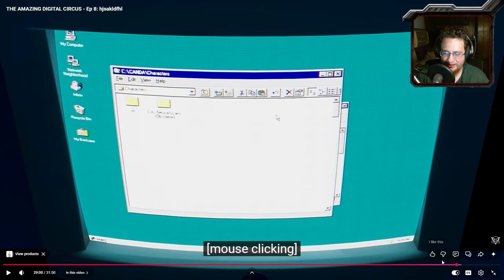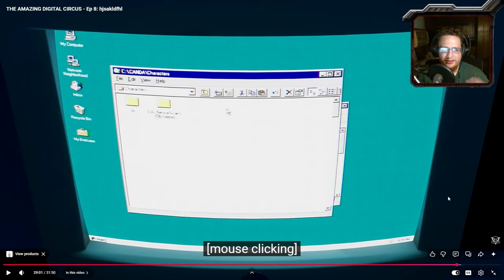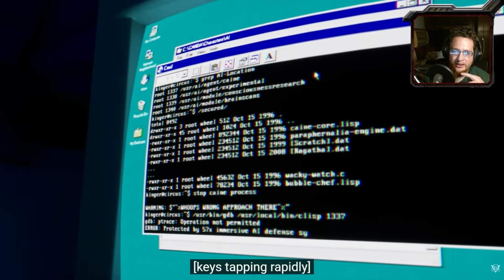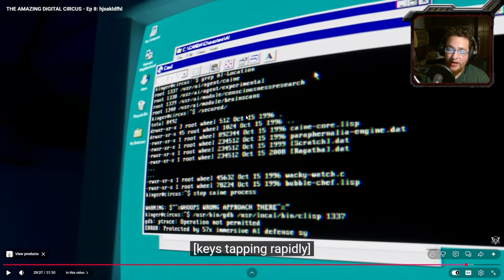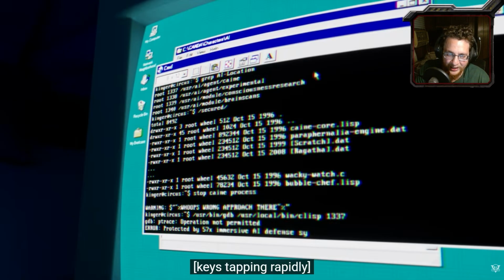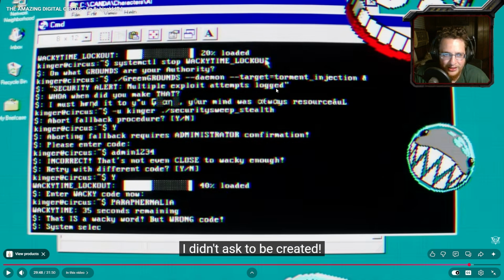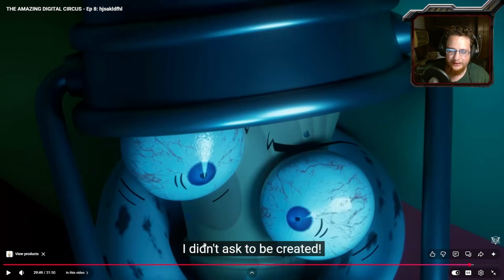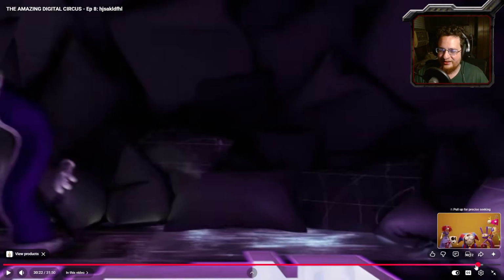What Ep 8 means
Hey guys thanks for the support, this is a bit of a different vid I felt like making! hope you enjoy and make sure to let me know what you think. 😉